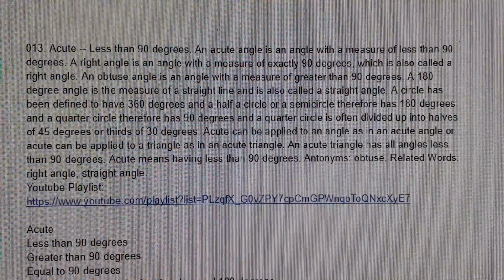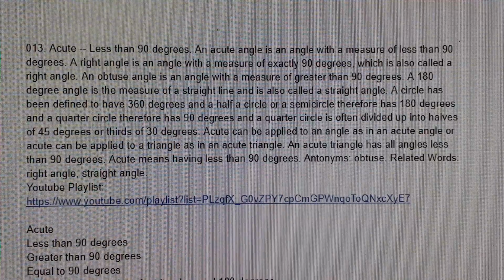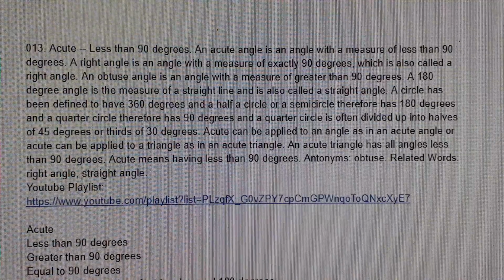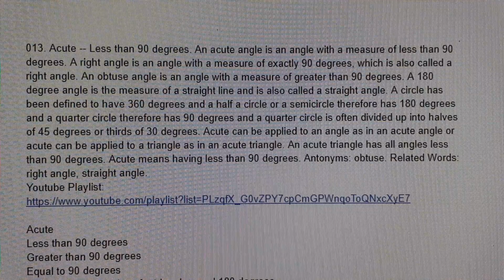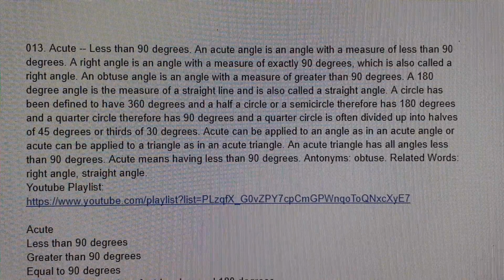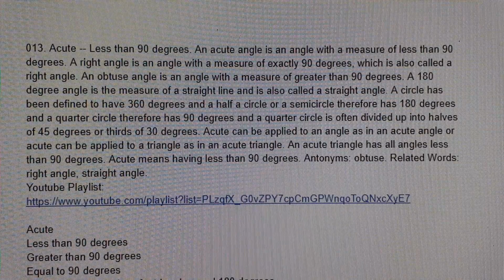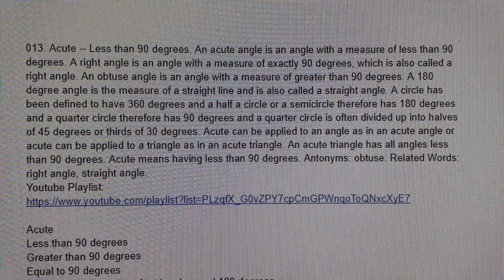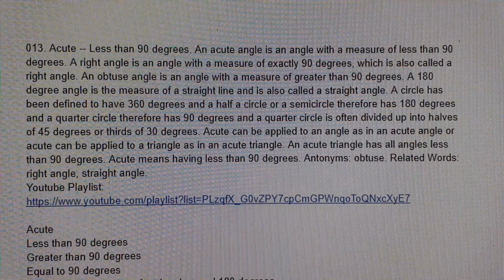CreatorMath.com Geometry Vocabulary 013. Acute -- Less than 90 degrees.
013. Acute -- Less than 90 degrees. An acute angle is an angle with a measure of less than 90 degrees. A right angle is an angle with a measure of exactly 90 degrees, which is also called a right angle. An obtuse angle is an angle with a measure of greater than 90 degrees. A 180 degree angle is the measure of a straight line and is also called a straight angle. A circle has been defined to have 360 degrees and a half a circle or a semicircle therefore has 180 degrees and a quarter circle therefore has 90 degrees and a quarter circle is often divided up into halves of 45 degrees or thirds of 30 degrees. Acute can be applied to an angle as in an acute angle or acute can be applied to a triangle as in an acute triangle. An acute triangle has all angles less than 90 degrees. Acute means having less than 90 degrees. Antonyms: obtuse. Related Words: right angle, straight angle.

Acute
Less than 90 degrees
Greater than 90 degrees
Equal to 90 degrees
The sum of the angles of a triangle equal 180 degrees

Good luck!